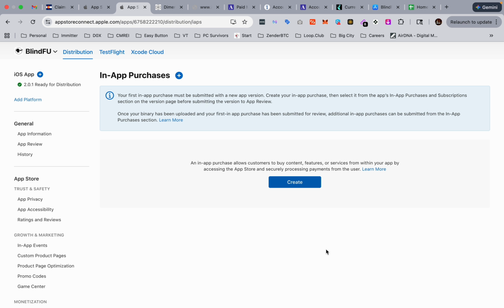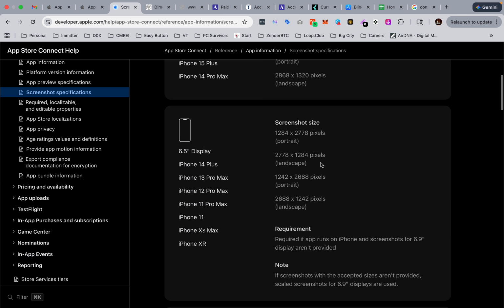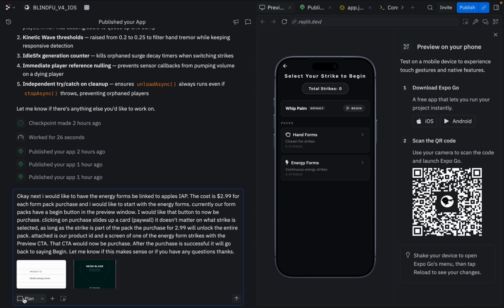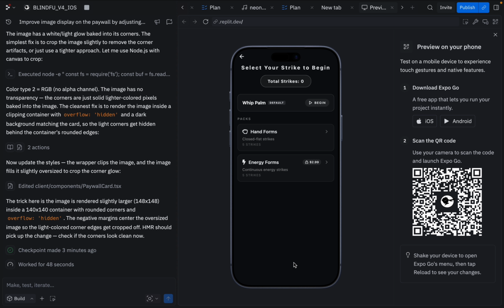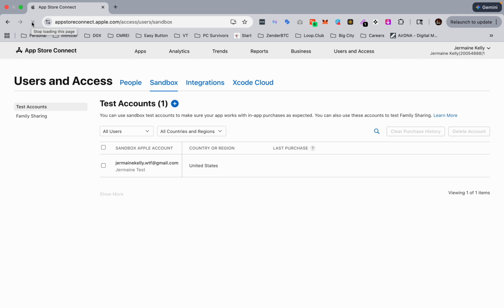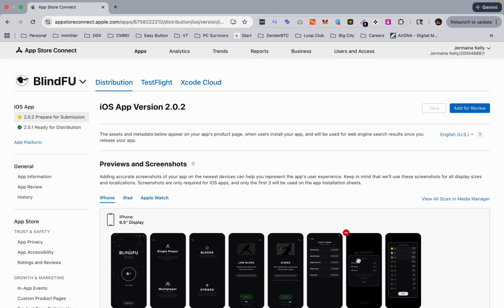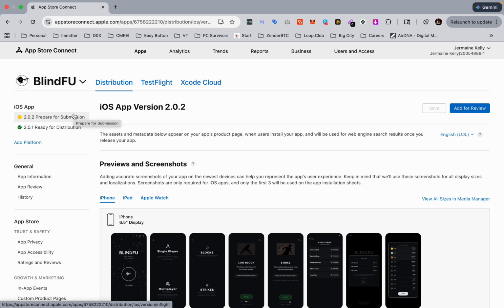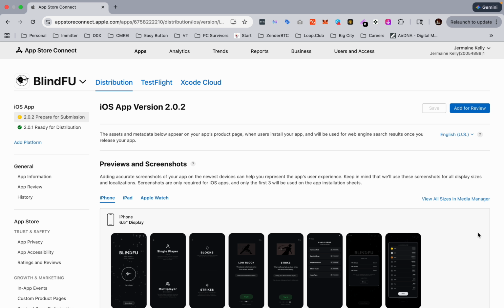Replit Mobile Buildathon | Setting Up IAP For The Apple App Store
Hey y'all, I decided to integrate Apple In-App Purchases into the app I recently developed for the Replit Mobile Buildathon. In this video you will see:
The steps I took from beginning to end
Issues I ran into and how i solved them
And the lessons I learned.

I hope this video helps save someone out there...A LOT OF TIME!

Additionally, since this video is about going Native IAP make sure you apply for the App Store Small Business program to cut Apple's App Store percentage by 50%